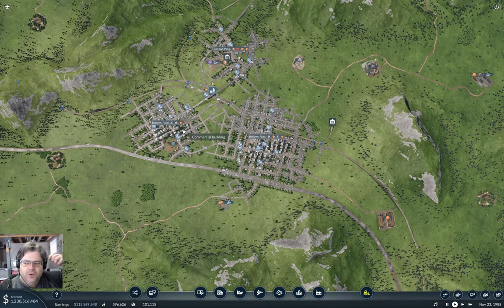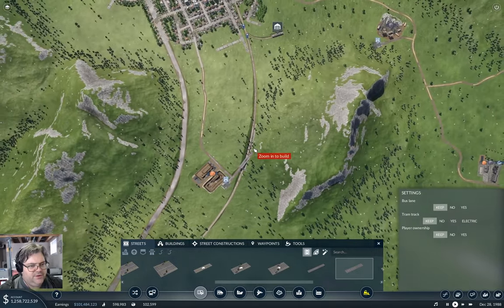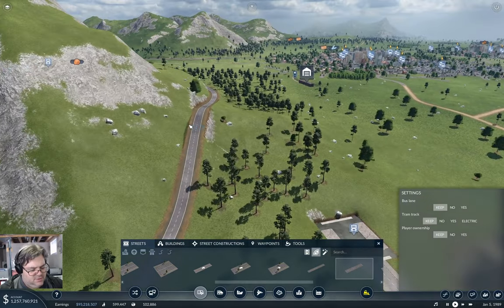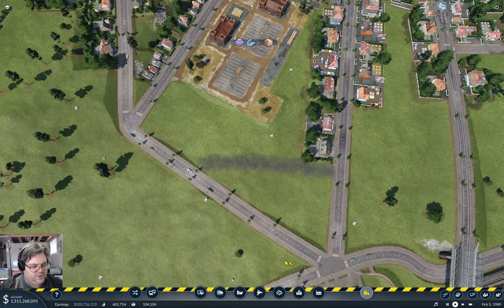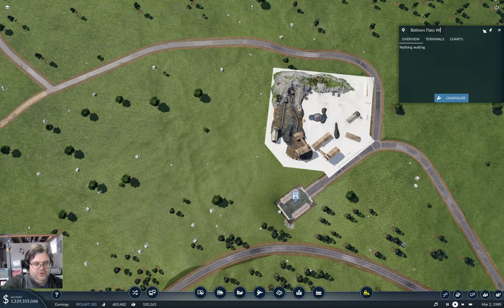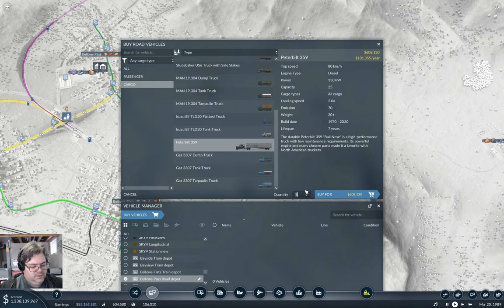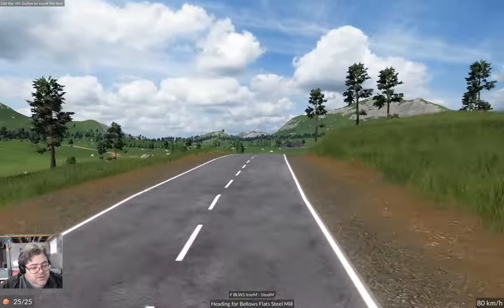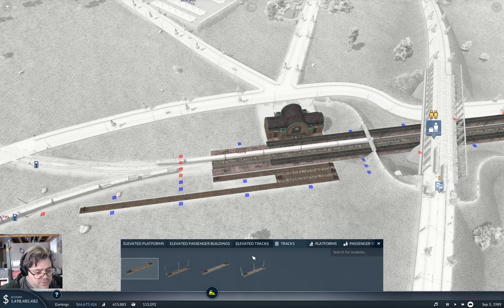Steeling Up For Goods | Flattop County 31 | Transport Fever 2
Producing steel at Bellows in preparation for actual goods production. Seems like a job for. trucks.